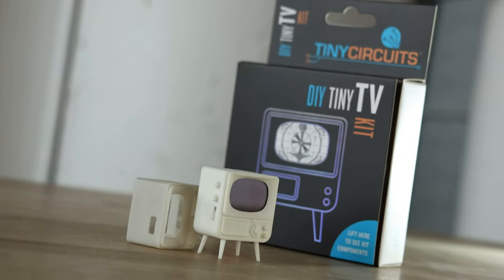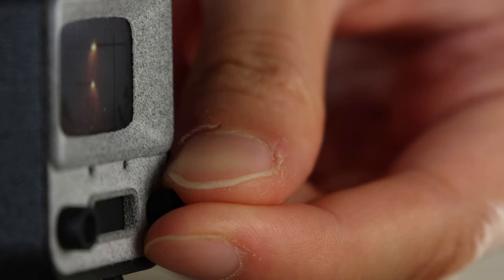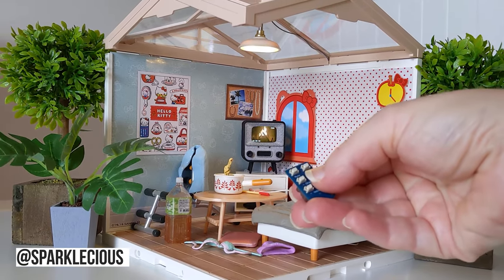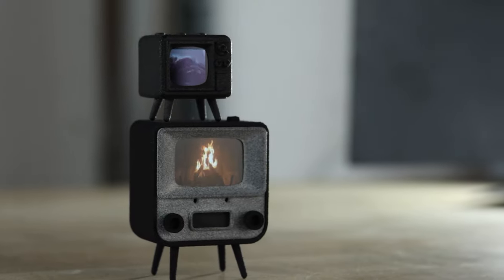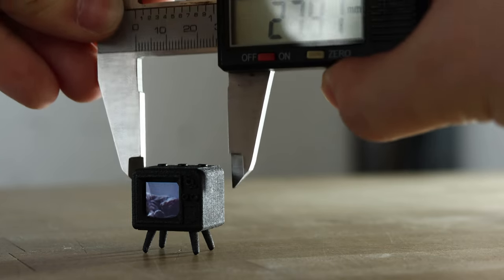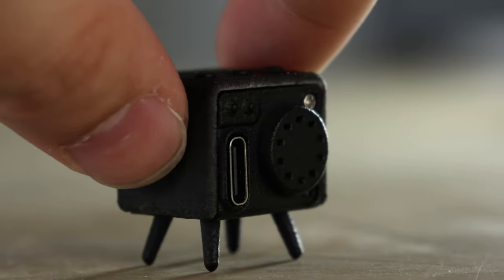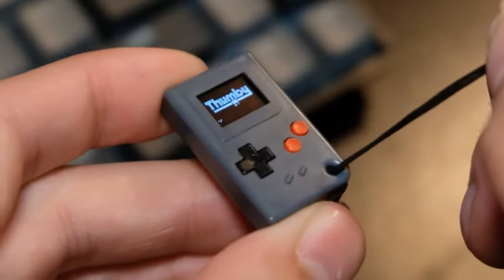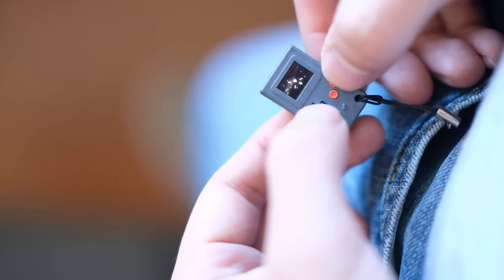TinyTV 2 and TinyTV Mini Kickstarter